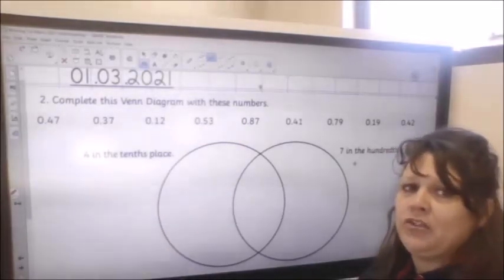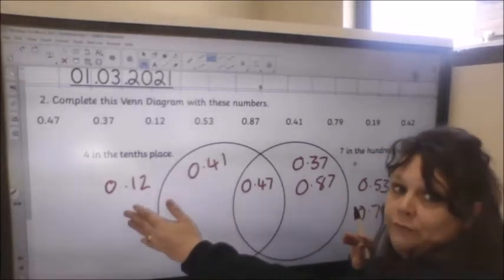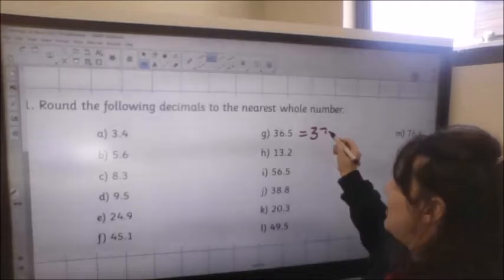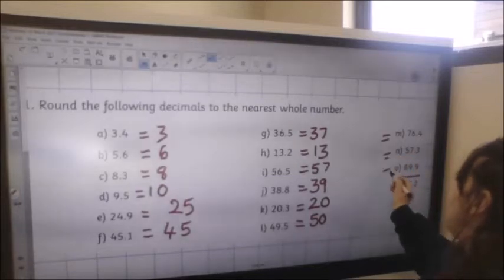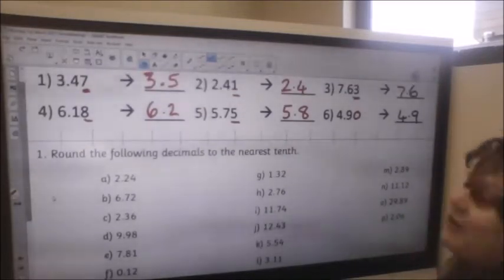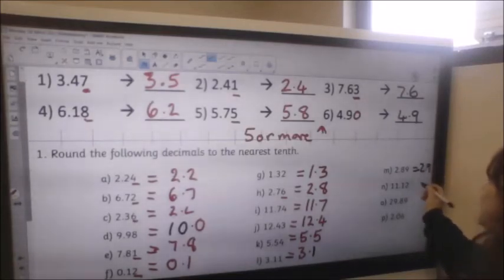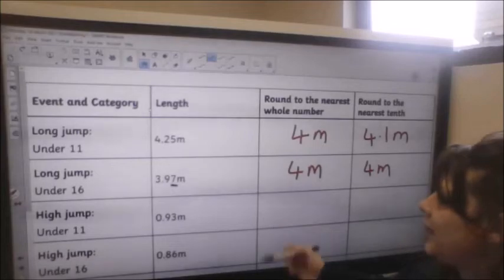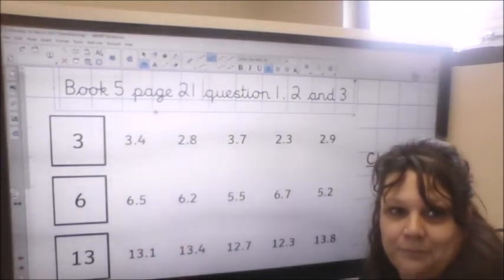Y6 Mrs Heavey's Maths Monday 1st March 2021